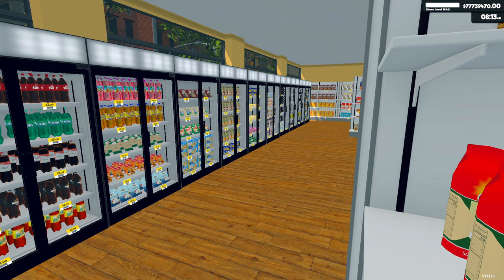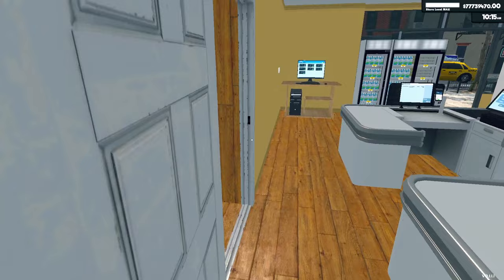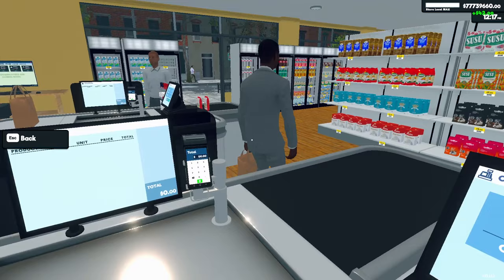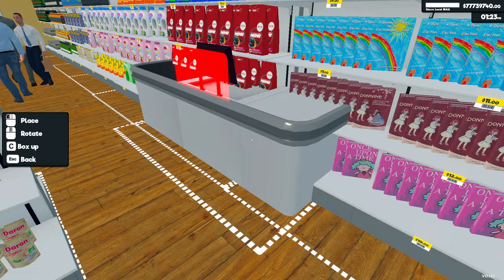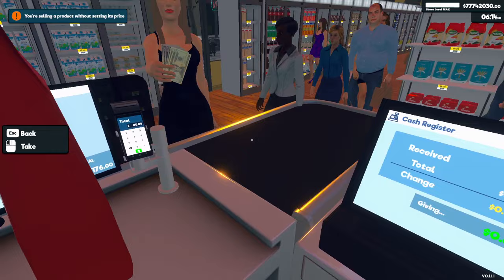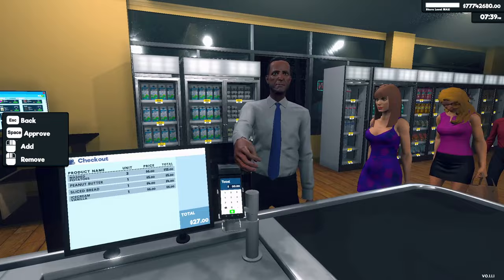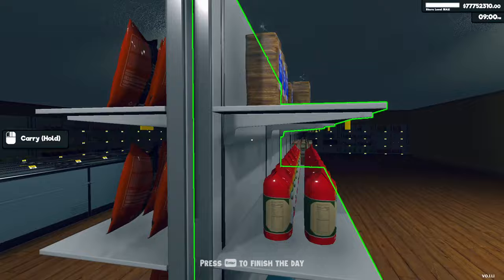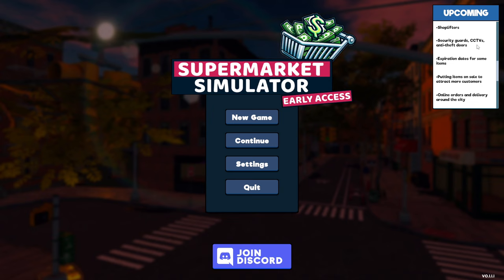SUPERMARKET SIMULATOR, MAX LEVEL, FULLY UPGRADED!... (RICH EDTION)...